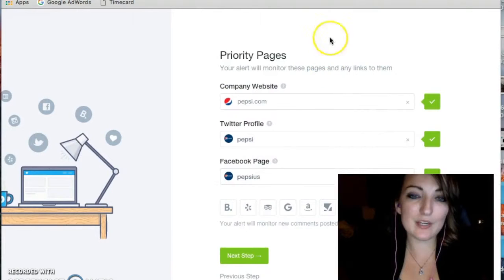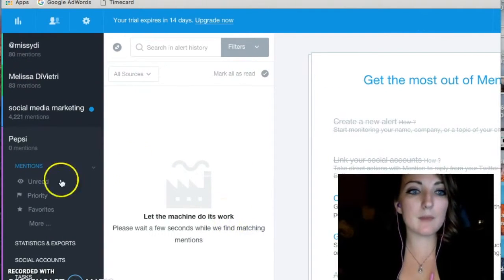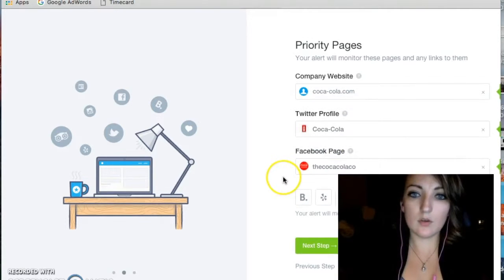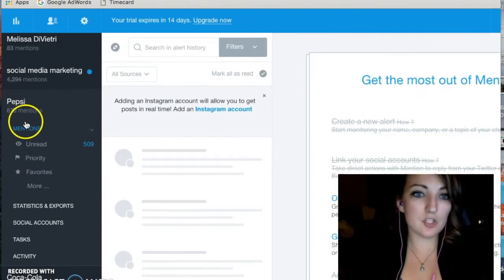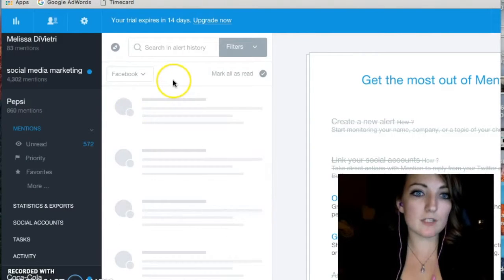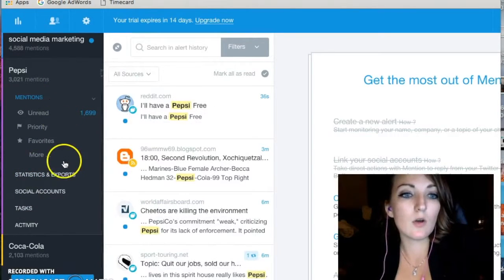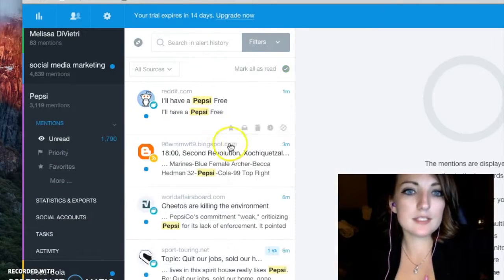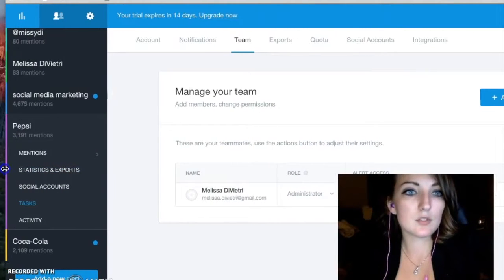Social Media Demo - Mention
Hi everyone, this is Meli 💙

I want to share my heartfelt story with you, not just to shed light on my experiences but to foster understanding and compassion for everyone living with disabilities “differently abled”. ♿️

I was born with a condition called sacral agenesis, which limits my mobility from the waist down and means I rely on medical devices and urology supplies every single day. This journey has its challenges, but it has also taught me resilience and the importance of empathy.

Unfortunately, many people with disabilities face bullying and discrimination, whether it's from peers, neighbors, or even in housing situations. Bullying is never okay. It hurts not only the individual but also creates a culture of exclusion and misunderstanding. We need to be more compassionate and supportive of one another. Everyone has their battles, and a little kindness can go a long way.

Right now, I'm facing a significant challenge with my apartment complex due to discrimination. I believe in standing up for what's right, and I’m asking for your help. If you could take a moment to leave a one-star review for my apartment complex, mentioning the need for the property manager's removal due to disability discrimination, it would mean so much to me and others who face similar situations.

I’ve also started a petition on change.org, advocating for a mandate in Florida to improve accessibility in buildings. This includes implementing blue button push access, ensuring that individuals with disabilities, the elderly, and delivery services can enter homes with ease. Your signature on this petition can help bring about real change!

Thank you for listening to my story

Let’s work together to raise awareness, foster compassion, and create a world where everyone is treated with respect and dignity. 💙 With Mention you can monitor in real-time about anything on the web and social media. React quickly, collaborate & analyze your online presence.